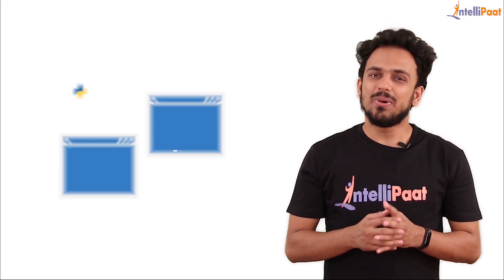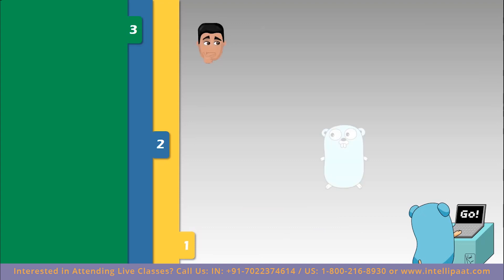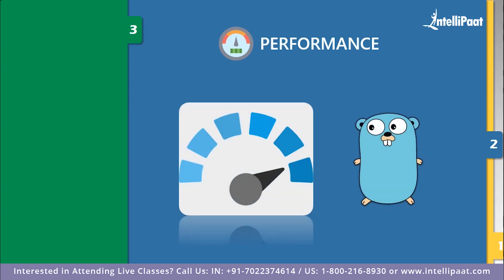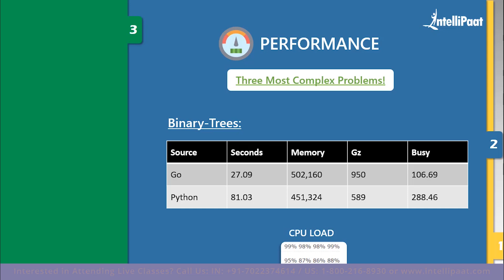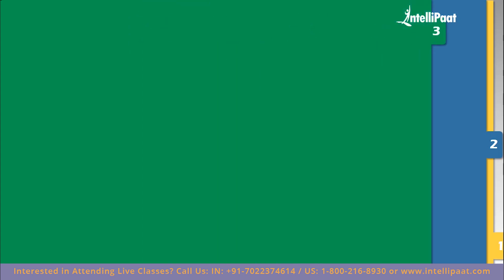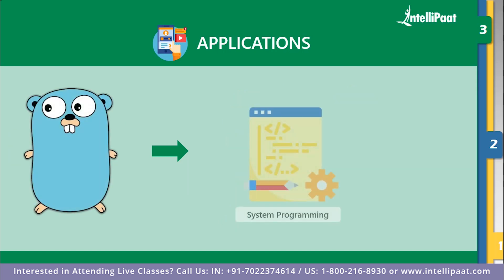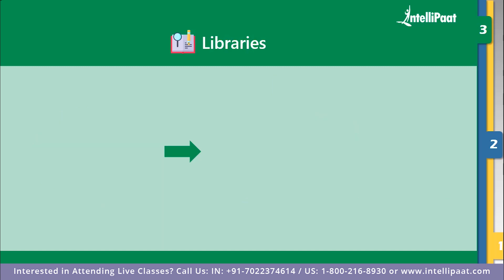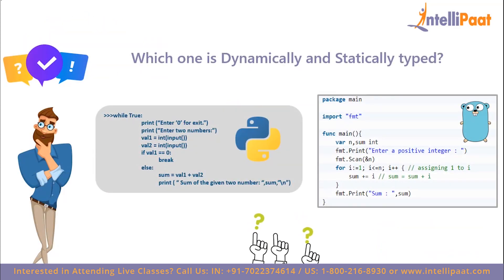Python vs Go | Python comparison Golang | Intellipaat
In this video on Python vs Go video you will understand about the top two languages used in the IT industry: Python vs Golang, and which one should you learn for better career growth. So in this Go vs Python comparison video some important parameters have been taken into consideration to tell how these languages differ from each other and also which one is preferred over the other in certain aspects like Python vs Golang salary, Python vs Golang speed, Python vs Go web development etc in detail.

Intellipaat Edge
1. 24*7 Life time Access & Support
2. Flexible Class Schedule
3. Job Assistance
4. Mentors with +14 yrs
5. Industry Oriented Course ware
6. Life time free Course Upgrade
Why and who should you watch this python vs go short Video?

python and go are one of the trending buzz in the IT industry. Python is very popular in the IT industry on the other hand Golang's popularity is continuously increasing. Seeing the demand for Python and the increasing demand for Golang, there might be a question in your mind like which one of them is better - python or go? or which one should I learn first - python vs go? If these question have popped in your head too then this video is definitely for you.

Python is an evergreen programming language that is being used in most of the organizations. You will grab the best jobs in top MNCs after finishing Intellipaat Python online training. The entire Intellipaat Python course is in line with the industry needs. There is a huge demand for Python certified professional.

Why should you opt for a Golang career?

If you want to fast-track your career then you should strongly consider Golang. The reason for this is that it is one of the fastest growing programming languages. There is a huge demand for Golang programmers. The salaries for Golang programmers are very good. There is a huge growth opportunity in this domain as well.